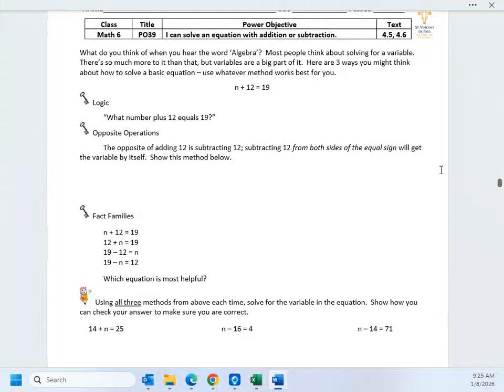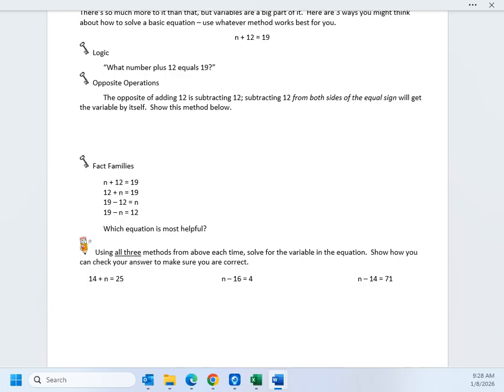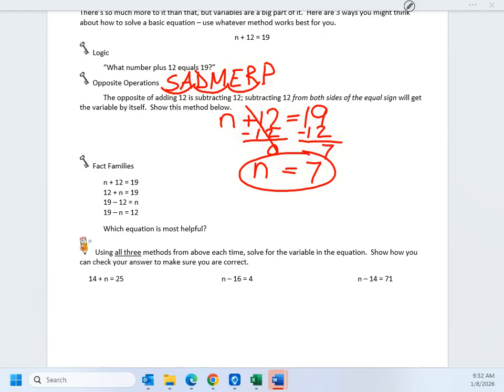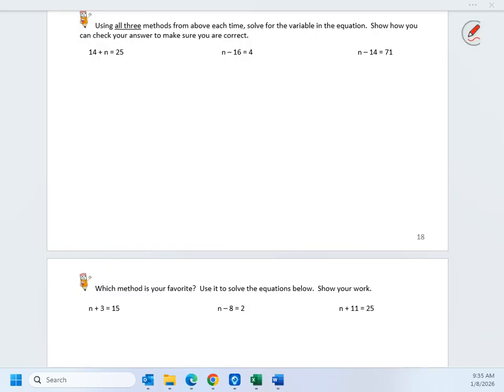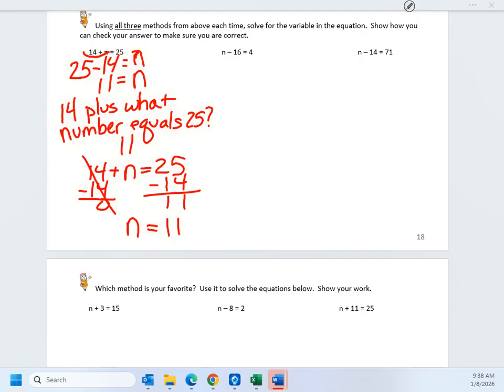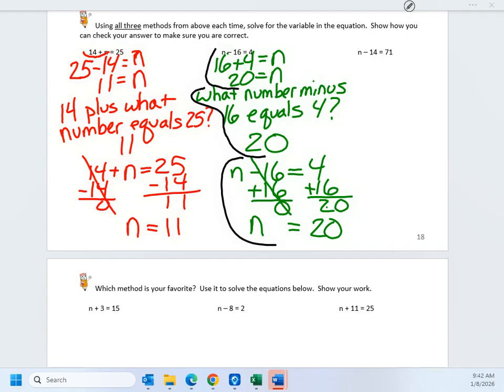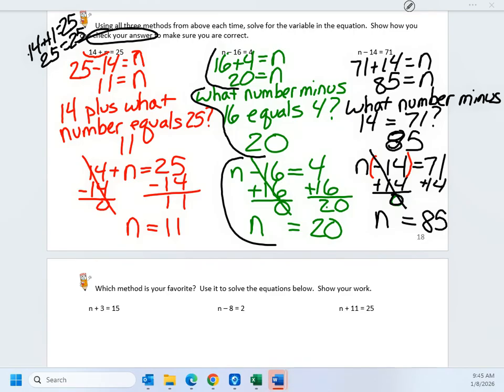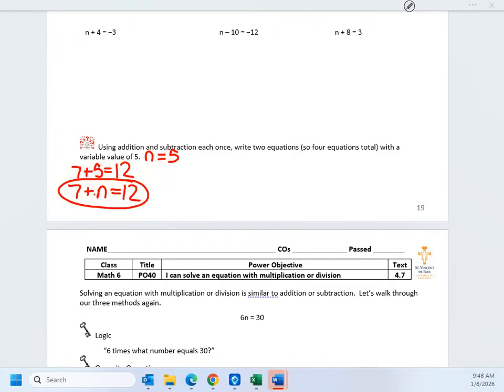1/8/26 M6 PO39